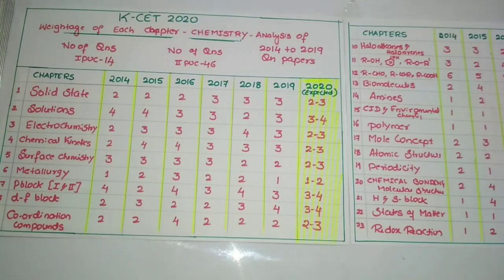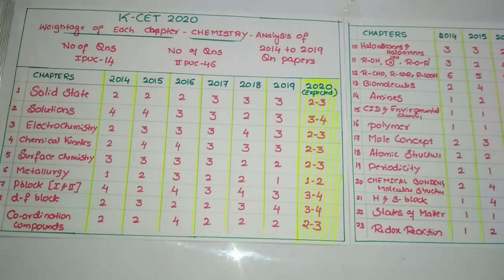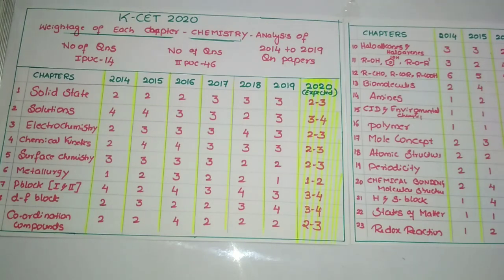chapterwise weighatge of each chapter Chemistry kcet 2020 mind map of reaction and reagent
Hello all...as many of you have asked for the image of chapterwise weightage and mind map of all organic reactions.

here is the video...which includes both..I hope it might b helpful.